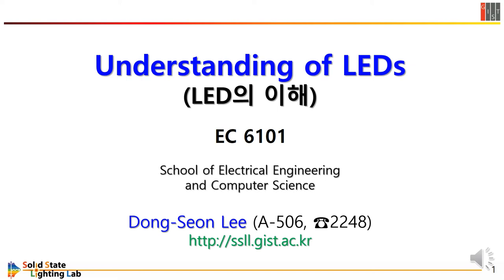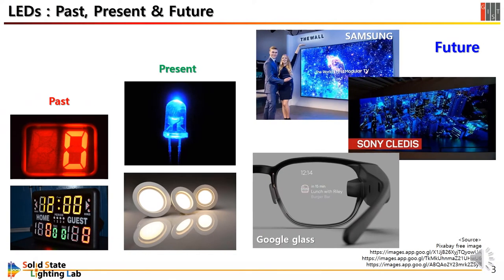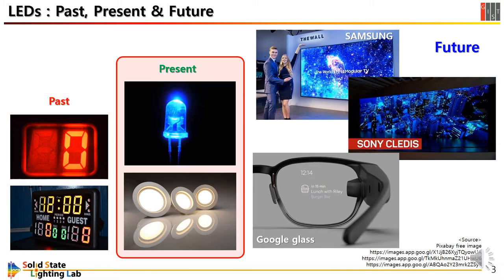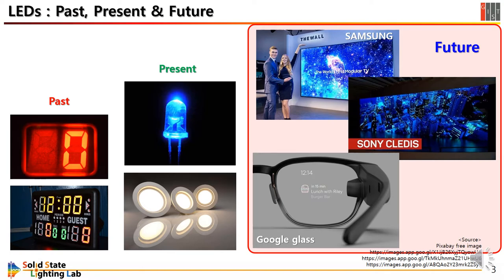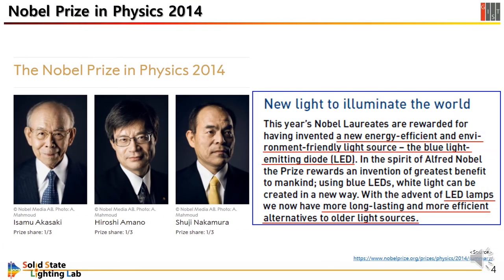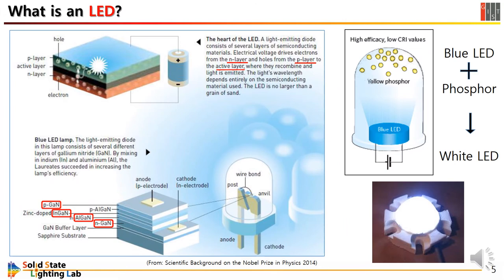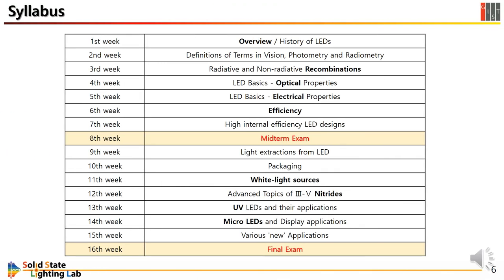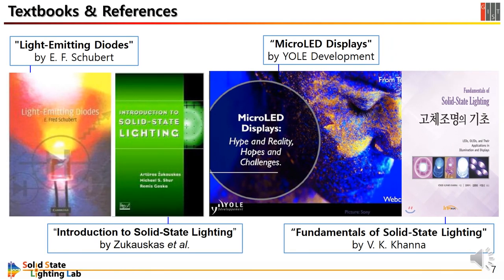Understanding of LEDs (EC6101)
EC6101. LED의 이해. Understanding of LEDs. 이동선 교수님.